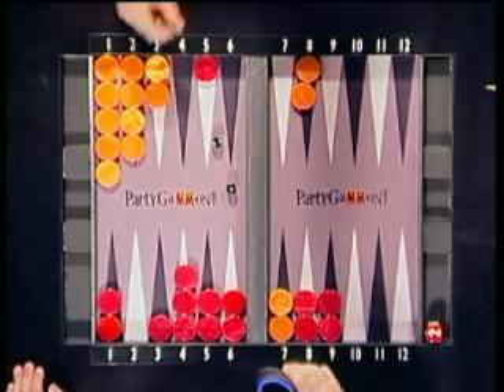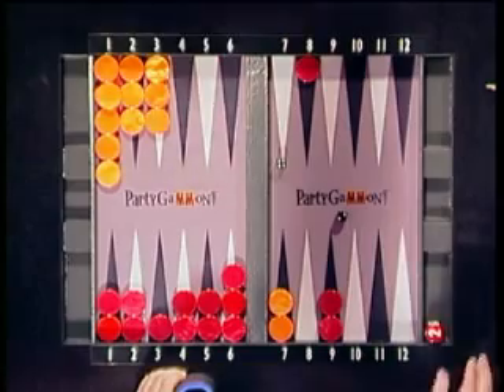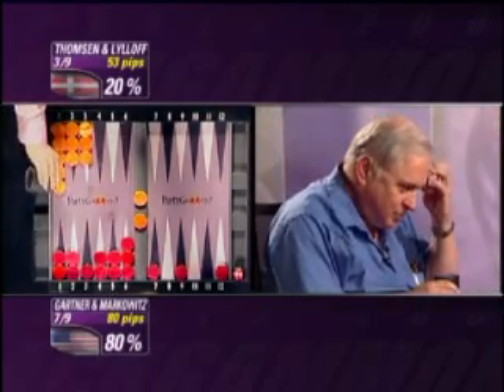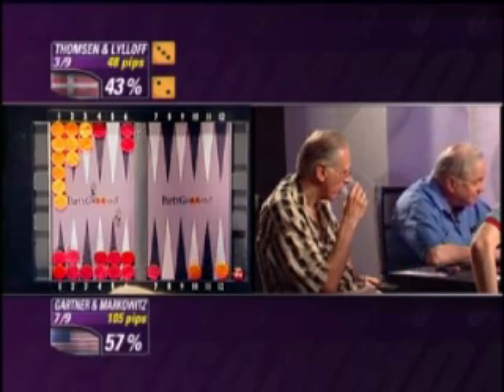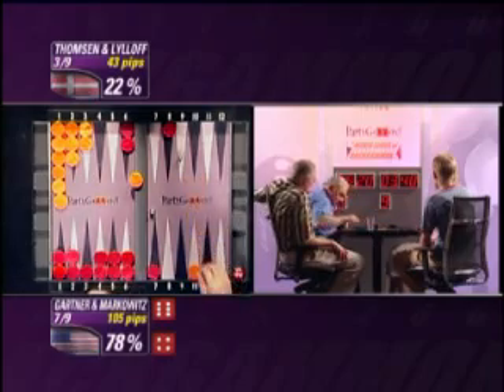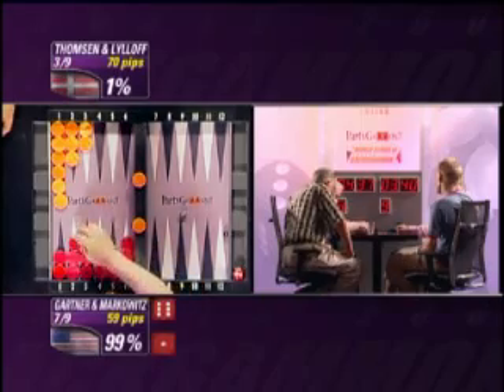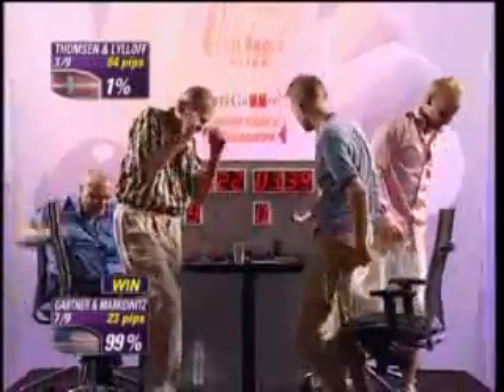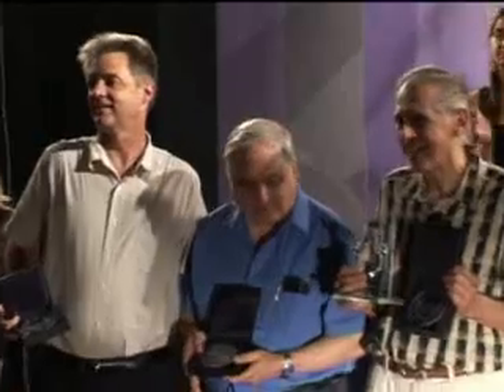2006 World Series Of Backgammon Episode 3 #5